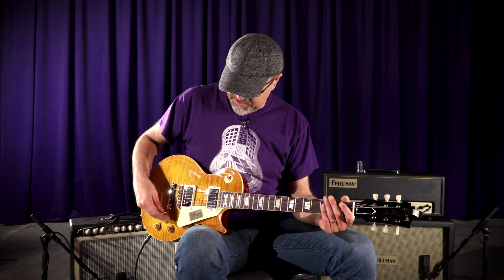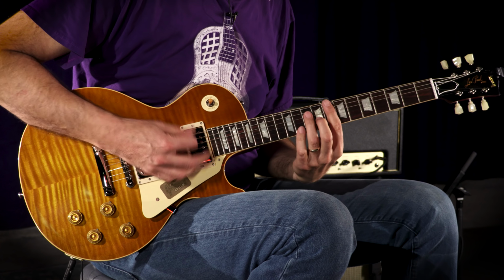Gibson Custom Shop 2017 Les Paul Standard - Gloss • SN: 97605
The 2017 Gibson Custom Shop Les Paul Standard represents a greatest hits of sorts, taking inspiration from the enormously popular historic instruments that came before them, in a package that is simply irresistible. All hide-glue construction and premium tone wood selection come together to create some of the most resonant, lively instruments we've had the privilege of playing. You can not only see the difference, but you can FEEL it, too. Obsessively perfect, ultra-accurate plastics and aesthetic appointments compliment stellar finish options, such as aniline dyed 1-piece mahogany backs, historically accurate deluxe Kluson tuners, and gorgeous maple tops to create an instrument with looks that match it's tonality in both accuracy and feel. Additionally, a historically accurate serial number is added for a beautifully convincing presentation. A pair of Custom Buckers complete the package, with a voice so vintage accurate it's scary, unleashing the glorious, ultra-rich harmonic content of these phenomenal instruments. The Wildwood Guitars team is beyond ecstatic with the 2017 Gibson Custom Shop Les Paul Standard, and we couldn't be happier with the results! Wildwood Guitars is thrilled to offer these exceptional, historically accurate instruments to our exceptional customers!

Amp: Tone King Imperial MKII

Model 2017 Les Paul Standard
Finish Color Dirty Lemon
Top Wood Carved Figured Maple attached with Hot Hide Glue
Neck Shape '50s Rounded
Neck Dimensions .910 1st - 1.030 12th
Fingerboard Rosewood attached with Hot Hide Glue
Frets 22
Binding Single-Ply Cream on Top and Hand filed rolled Fingerboard Binding
Pickups 2 Custom Buckers
Controls 2 Volume, 2 Tone and 3-way Toggleswitch
Hardware Nickel
Bridge ABR-1
Unique Features Vintage Accurate Plastic Parts
Case Gibson Custom Hardshell
COA Yes